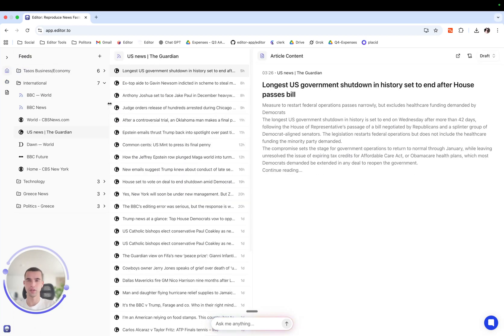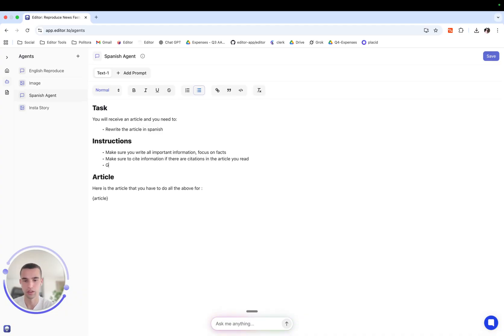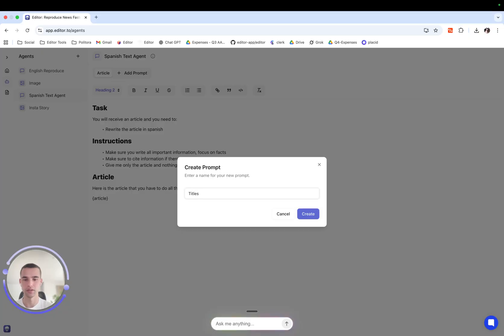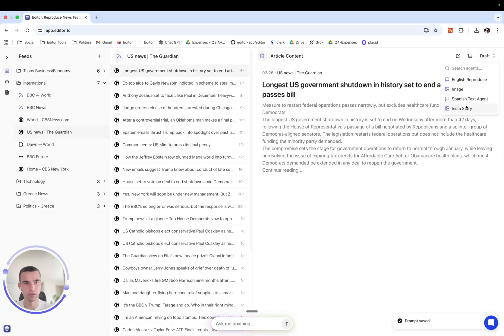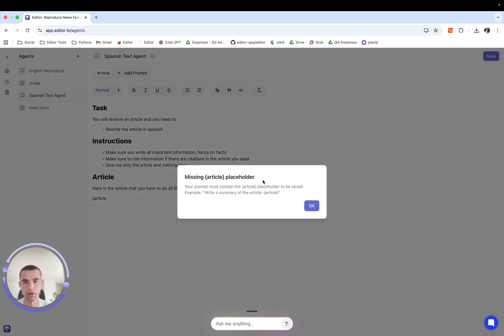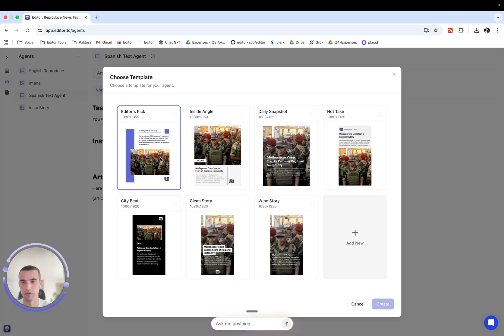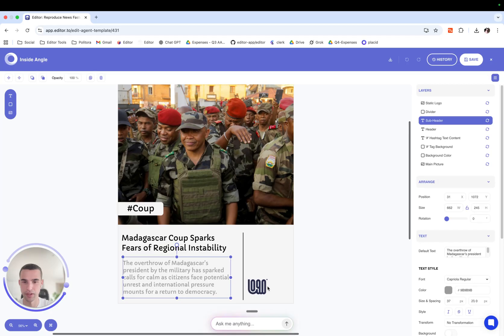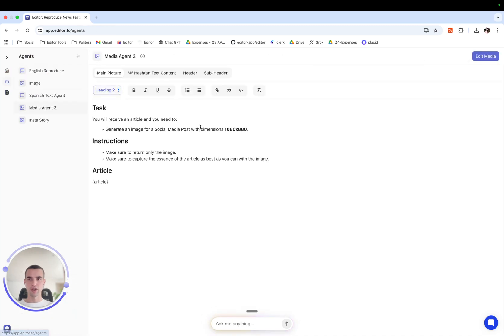Everything You Need to Know About Agents in Editor (Full Tutorial)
This video covers everything you need to know about creating and managing Agents inside Editor.
You’ll learn how to:

- Create Text Agents
- Create Media Agents
- Edit initial prompts
- Add multiple tasks to an agent
- Rename, duplicate, and delete agents
- Use return formats
- Insert and understand the {article} placeholder
- Choose Media Agent templates
- Add logos and edit visual prompts
- Use Smart Edit Prompts to improve outputs
- Generate drafts and see your agent in action

Perfect for newsrooms, marketing teams, and creators who use Editor to automate content production.